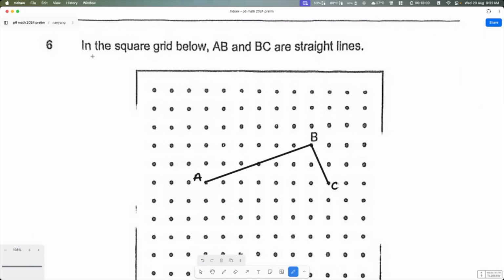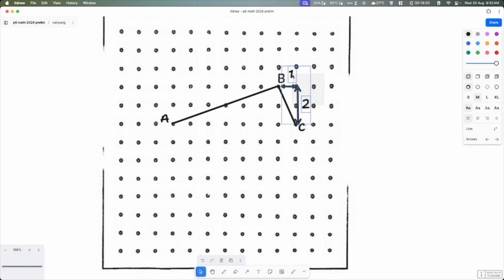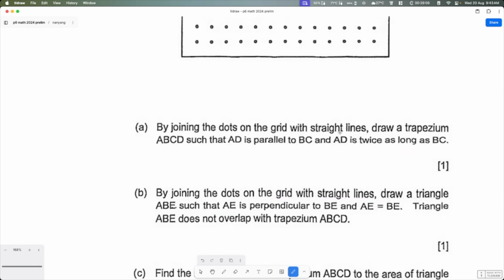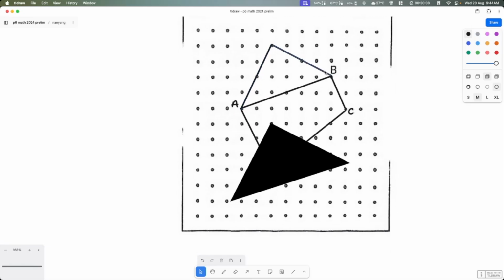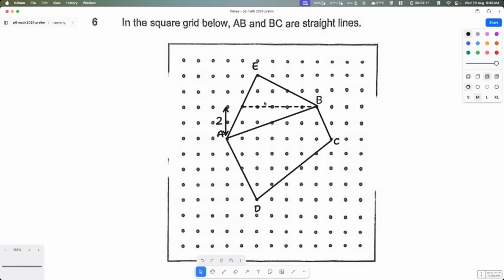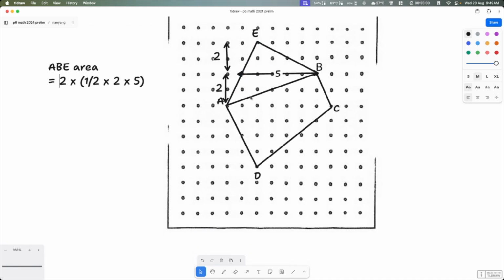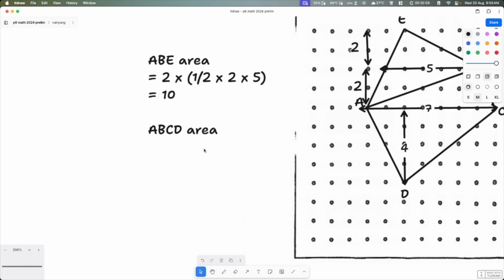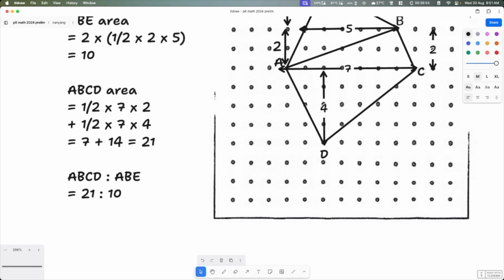Draw a trapezium